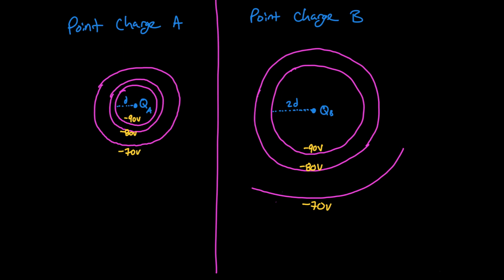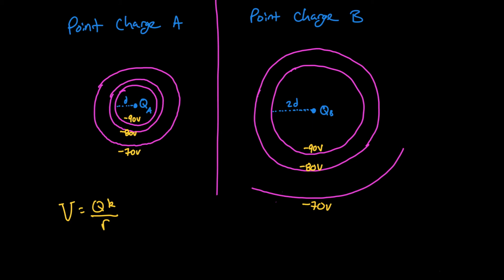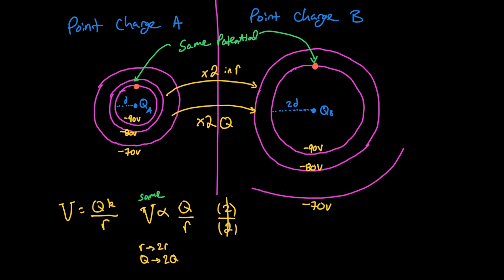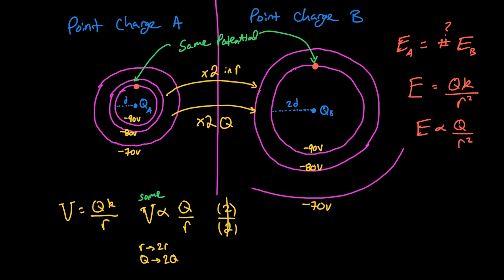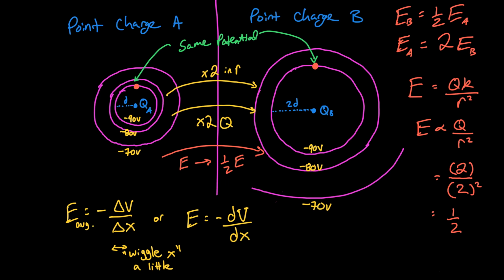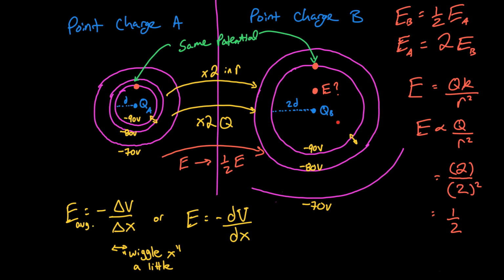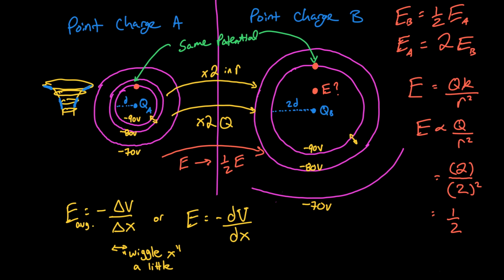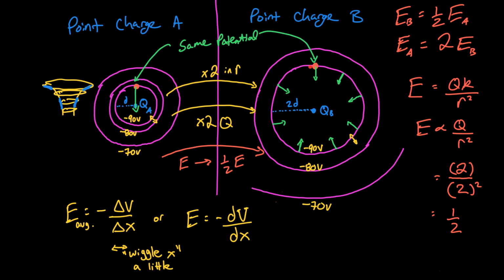Electrostatics #004 - Potential & Field Practice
Get some practice with interpreting isolines, potential values, and how these ideas connect to charge and the electric field.